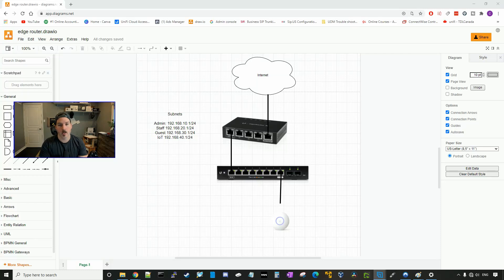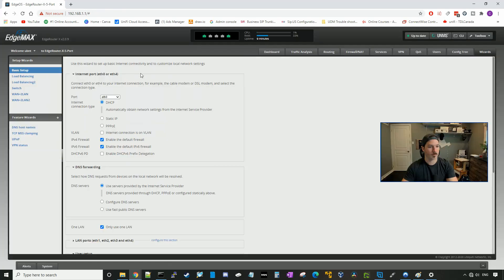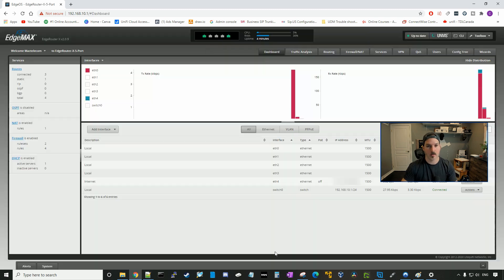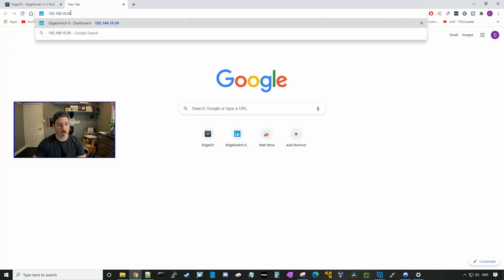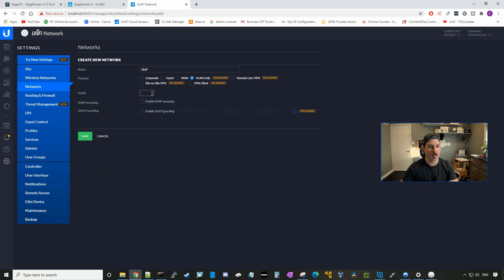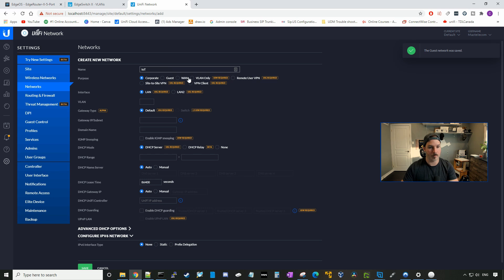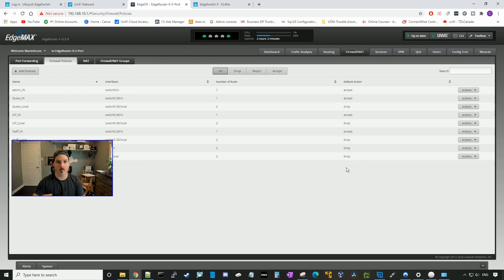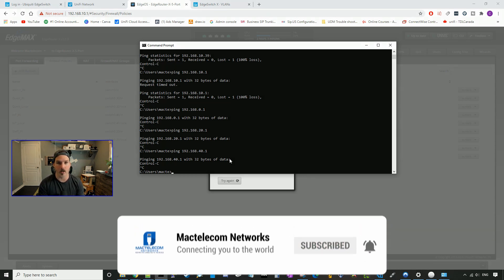Ubiquiti Edge Full Setup and Configuration For Home Or Small Business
In this video I walk you through setup of  Ubiquiti  edge router x, Ubiquiti Edge switch 10x and Unifi AP AC lite

We create networks, vlans, wireless networks, dhcp scopes and firewall rules

Canadian Amazon Store front:

USA Amazon store front: